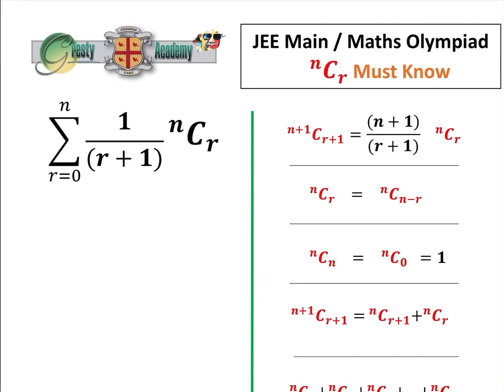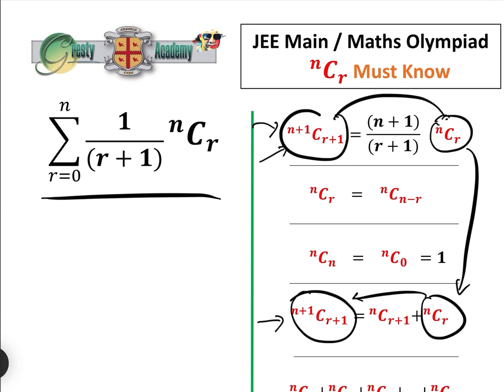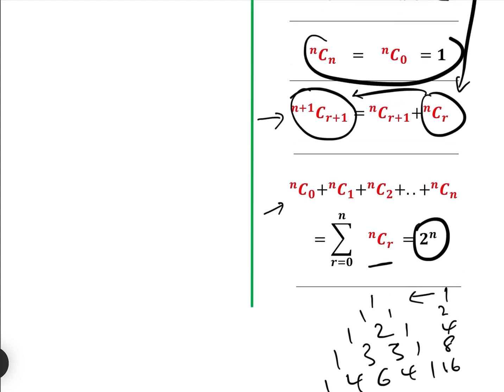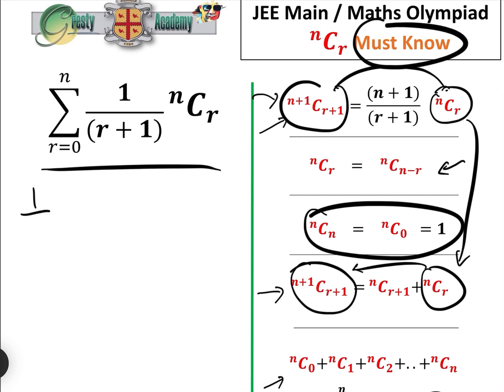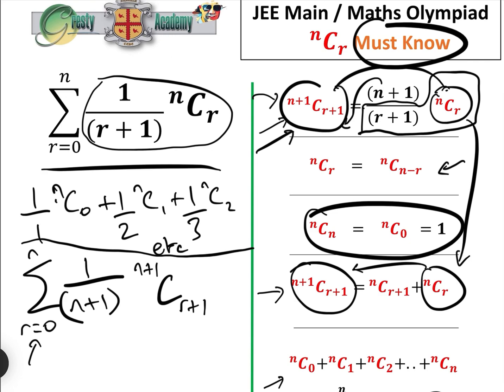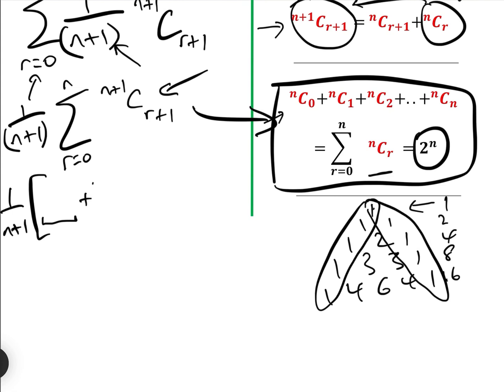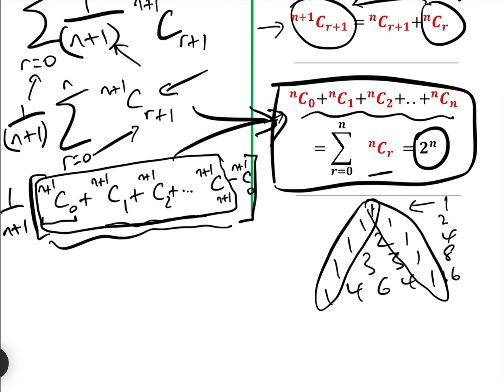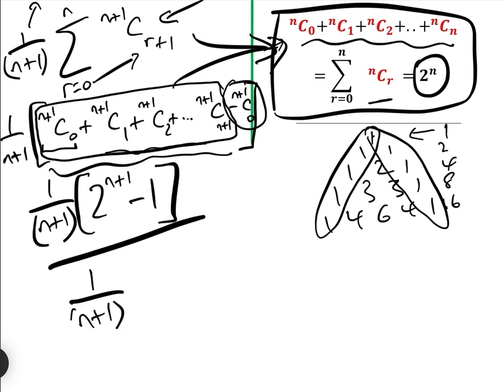Summing a Series with nCr (Combinations) in each Term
Summing a series such as that which we examine in this video (involving nCr (combinations) in each term) are either frankly impossible (if you have never seen one before) or entirely manageable (if you know the handful of formulae which enable you to solve it simply).

Clearly for those studying for College Entrance Exams such as JEE Main (where this type of question is quite popular), as well as those preparing for Maths Olympiads, the second option is far preferable - hence the formulae listed on the right hand side of the video are absolute 'must-know'.